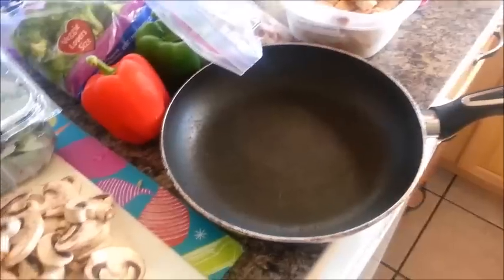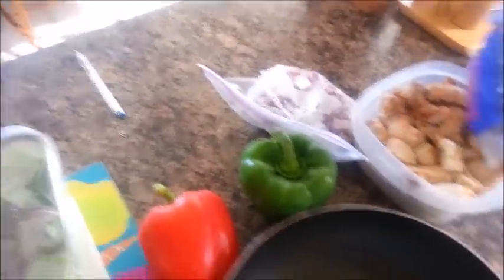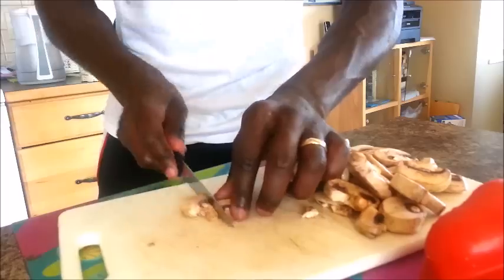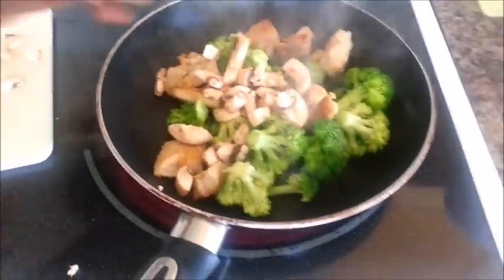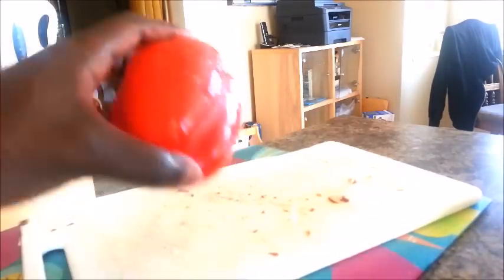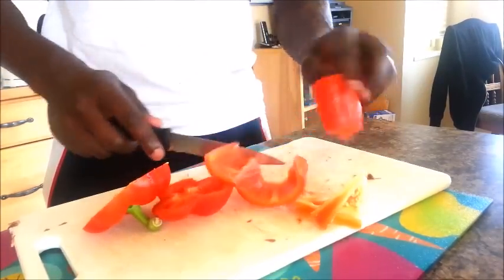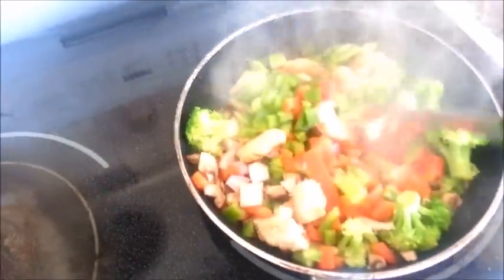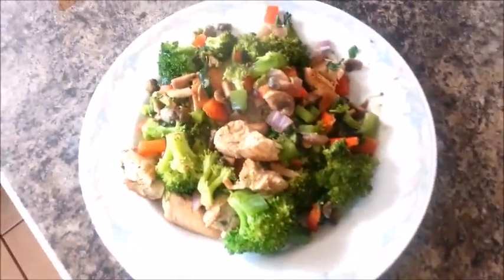HOW TO EAT CLEAN AND LOSE WEIGHT FAST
Online meal plans are here for you to get started on losing 20lbs in 8 weeks. Click here.

I'm going to show you all how to eat clean and lose that belly fat FAST! The first thing you are going to have to do is STOP EATING JUNK FOOD AND DRINKING POP! If you cut this out of your daily diet then this will help your chances of losing weight so much faster.

Now your going to have to understand that I don't want you to count calories. But I do want you to learn to eat REAL FOOD. So you are going to have to except it. YOU MUST EAT WHOLE FOODS like FRUITS AND VEGGIES.

You are going to need the following.
-Brocolli
-Mushrooms
-Red and Green Peppers
-Onions
-Spinach
-Boneless skinless Chicken Breast.
-AND WATER
NO OILS ARE ALLOWED!!!

I also want you to check out the Book "Eat to Live" and "The End of Dieting" by Dr. Joel Fuhrman It's a great book and I really agree with how he thinks about food. Here is a link to his site to find more about him.

Now the order that you put the food in doesn't matter to much. Just follow the directions in the video and it will taste great.

I eat like this all the time. It has helped my clients lose 20-40 pounds in just 8 weeks. So I want you to give it a try. It tastes great.